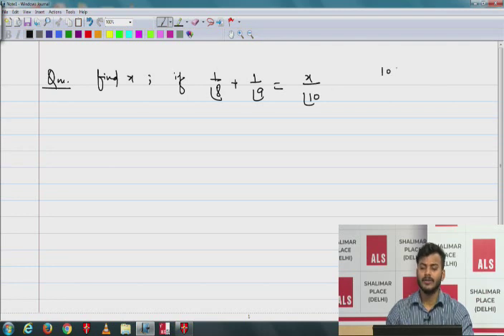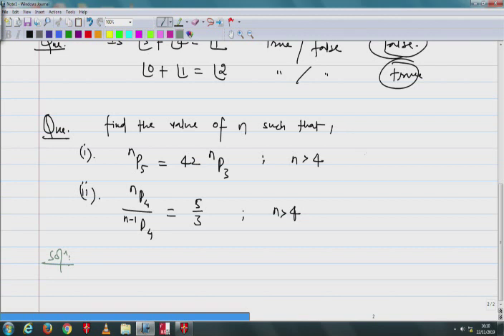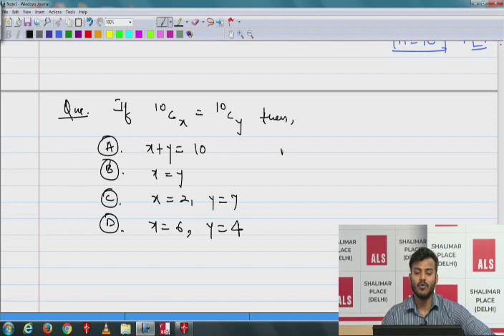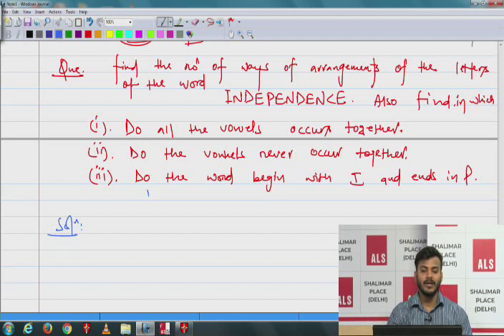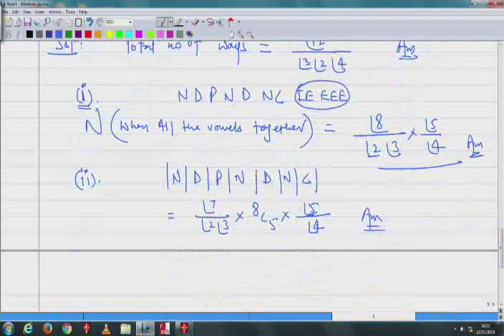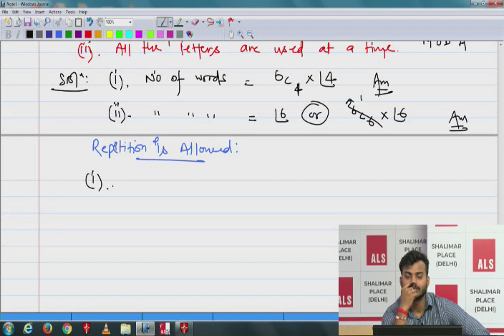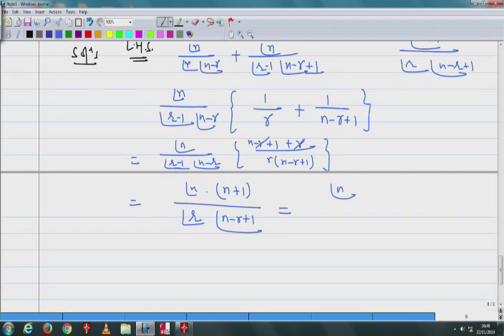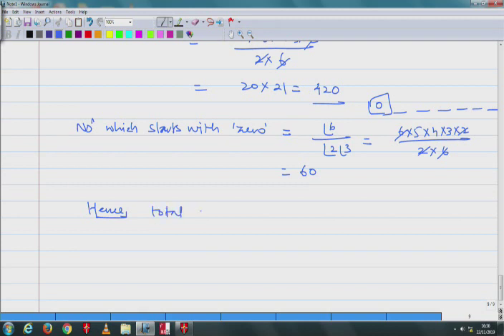Class XI | JEE-Maths | 22 Nov, 2019